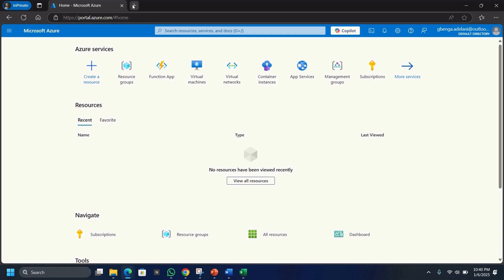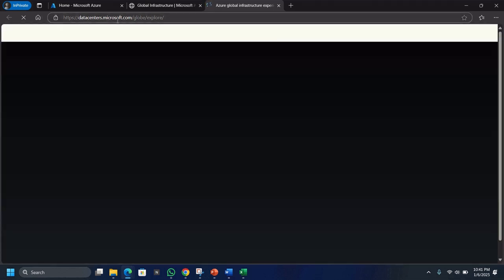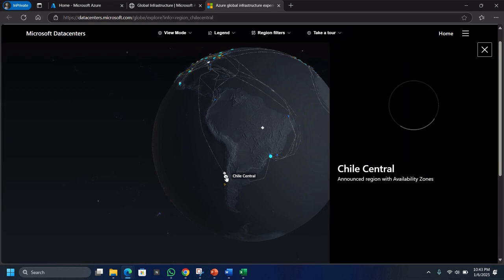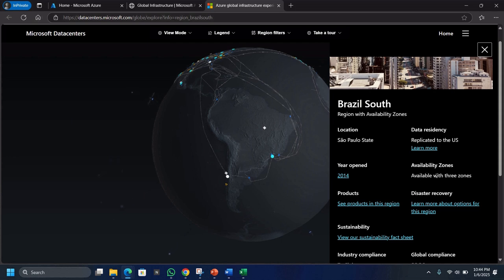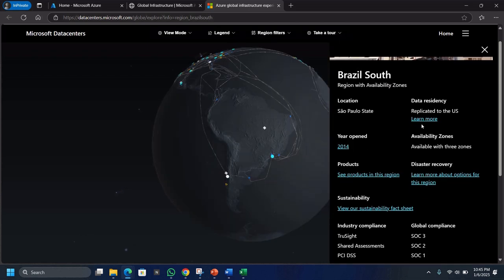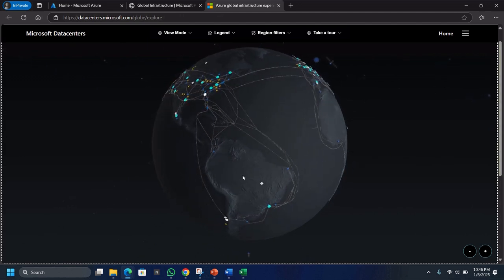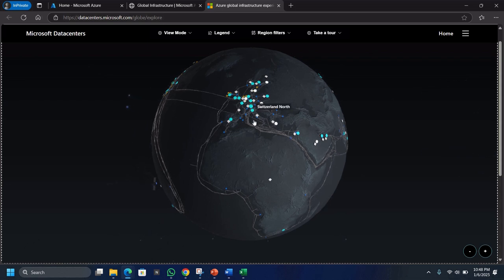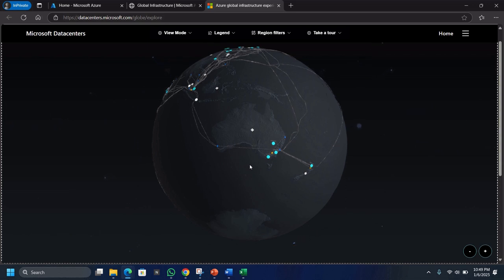AZ-900 - Demo 02: Explore azure global infrastructure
In this demonstration, we will explore azure global infrastructure.